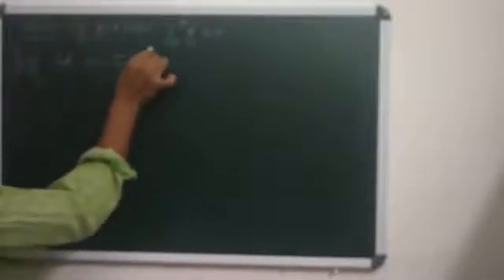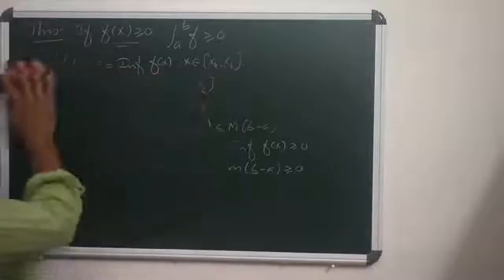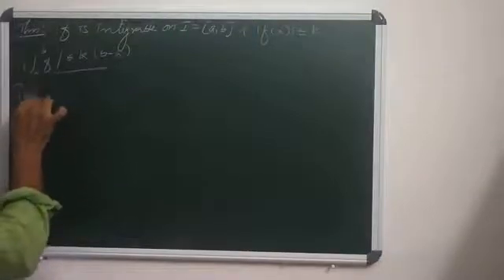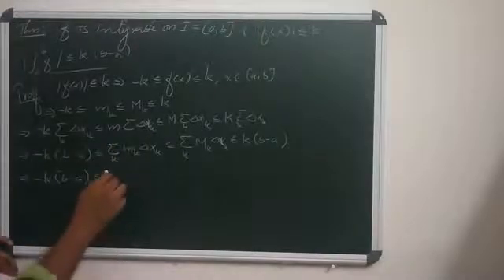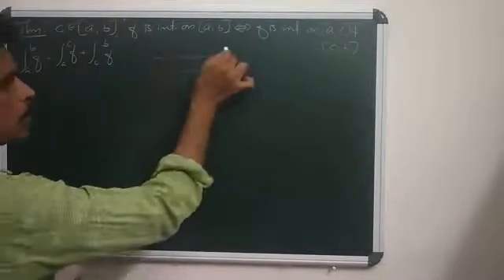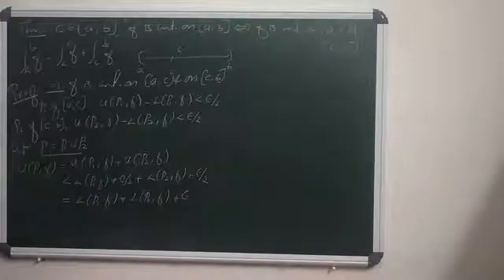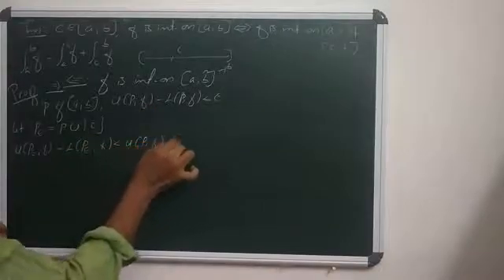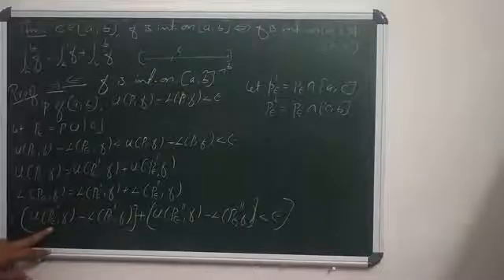Mathematical Analysis 1